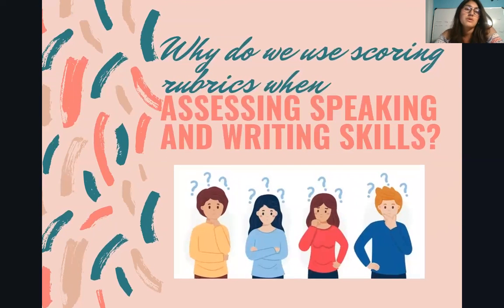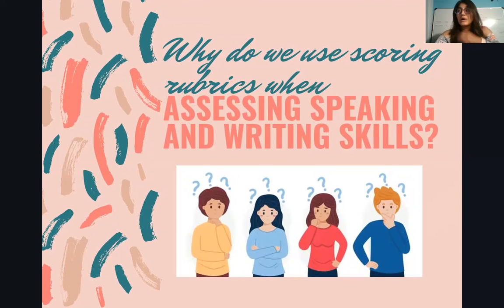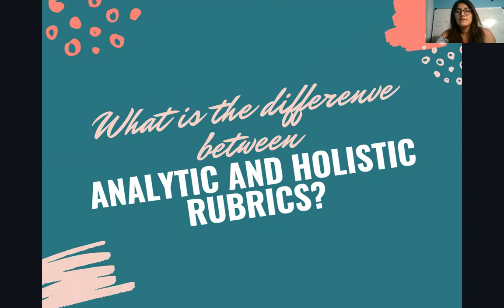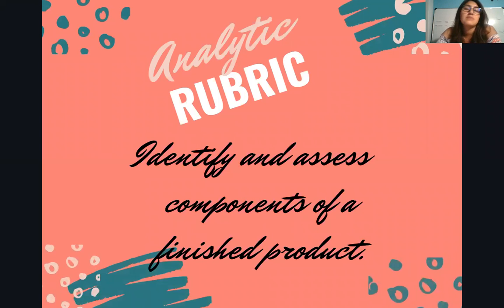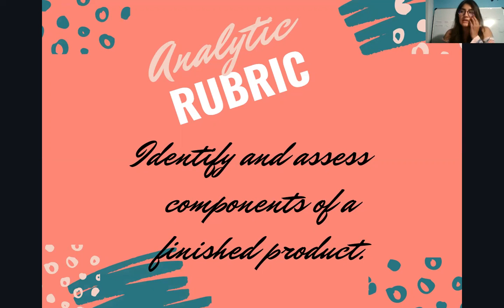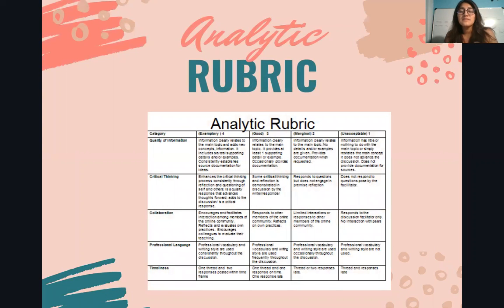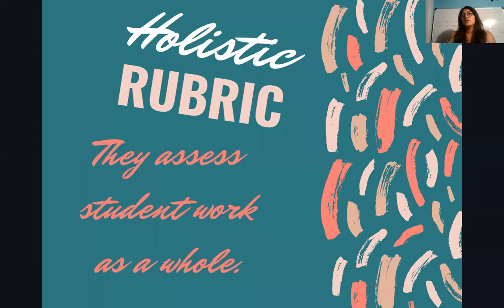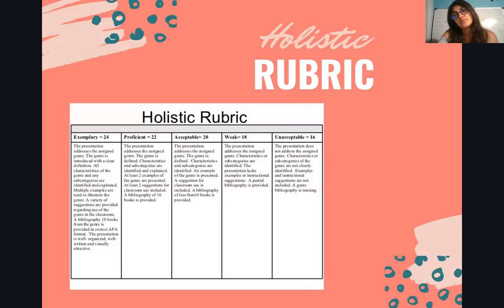Scoring and Grading Tests and Assignments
Language Testing